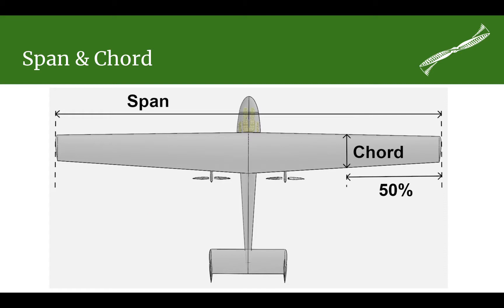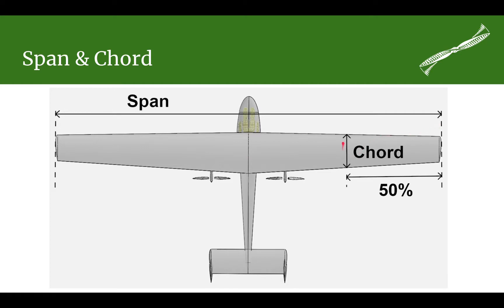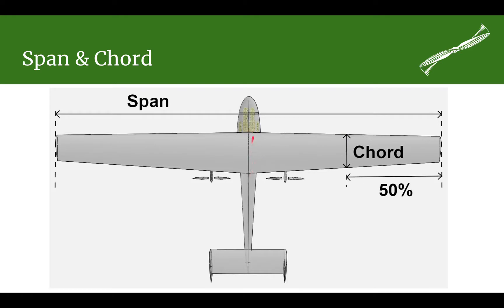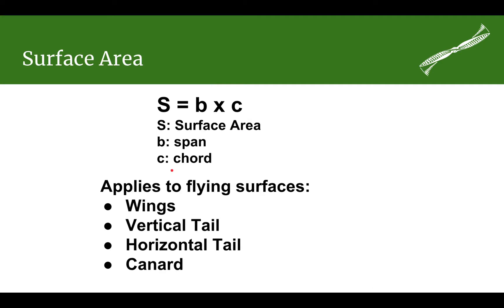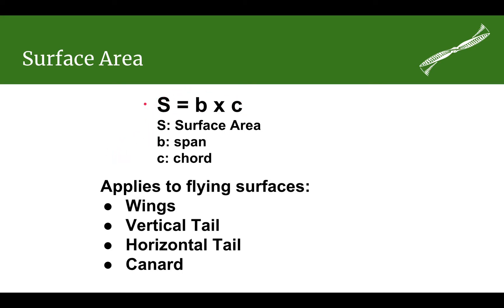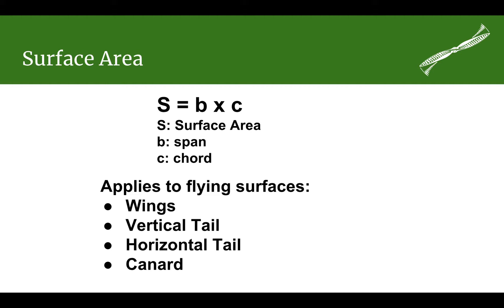AeroTerminology: Span, Chord, Surface Area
Short description of the symbol, definition and uses of airplane Span, Chord and Surface Area in the design of airplanes.